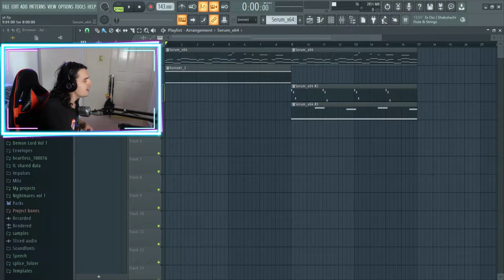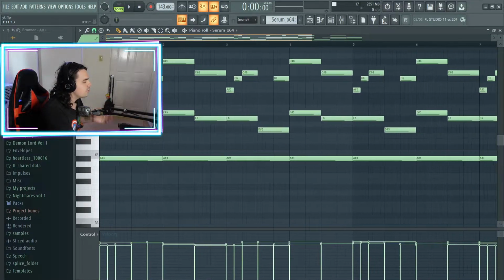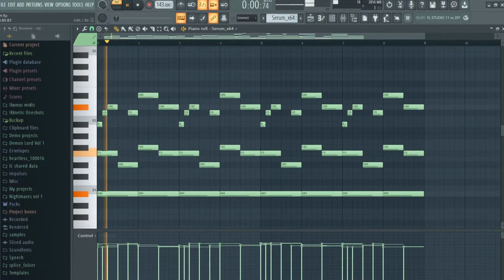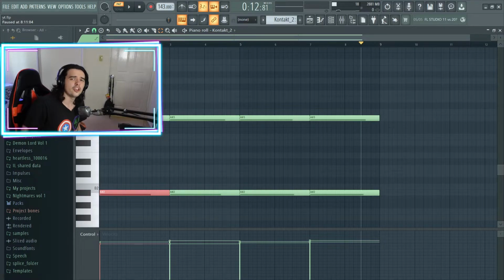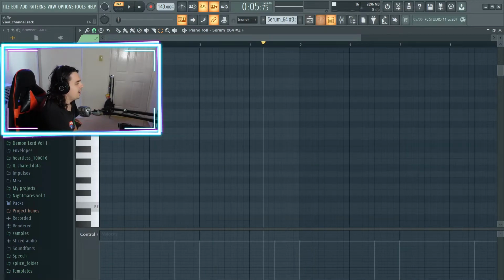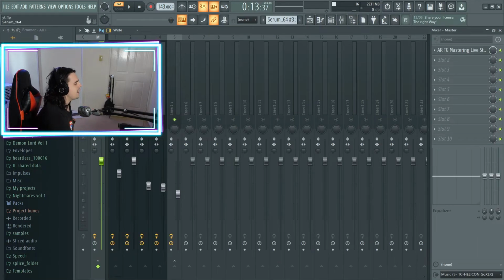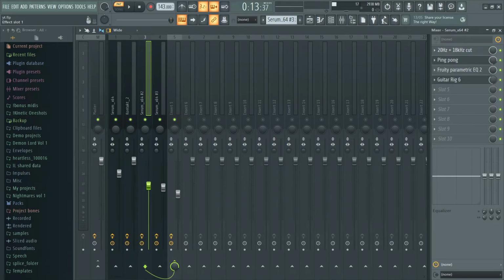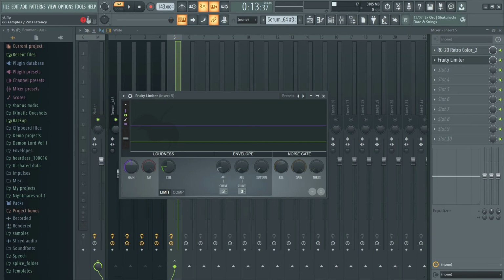FL Studio 20 Secrets: Making Dark, Aggressive Beats For Playboi Carti & Yeat | Jhinbeats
Dive into the beat-making world with this easy tutorial on creating dark, aggressive samples using FL Studio 20. Designed for artists like Playboi Carti and Yeat, this guide is your ticket to producing high-quality beats. Join us live on Twitch for more music-making shenanigans!

In this video, you will learn how to easily make DARK AGGRESSIVE SAMPLES for artists like PLAYBOI CARTI or YEAT in FL STUDIO 20

Video Title: FL Studio 20 Secrets: Making Dark, Aggressive Beats For Playboi Carti & Yeat | Jhinbeats

This video is about FL Studio 20 Secrets: Making Dark, Aggressive Beats For Playboi Carti & Yeat. But It also covers the following topics:

FL Studio Beat Creation
Aggressive Sample Beats
Playboi Carti Inspired Beats

🔔Unlock The Secrets Of Jhinbeats: Dive Into The Deconstruction Of Captivating Original Tracks And Remixes.

✅  About JhinBeats

Welcome to the Jhinbeats YouTube channel!
This channel will be dedicated to the Deconstruction of my original tracks, remixes, and Deconstruction of samples which will be available to use (50/50 splits) in the description of every video. New videos are scheduled to be released every Friday at 7 pm AEST.

🔔Unraveling Music Magic: Dive into a sea of sound samples, track breakdowns, and unique remixes every Friday.